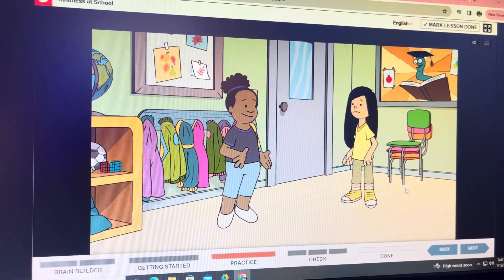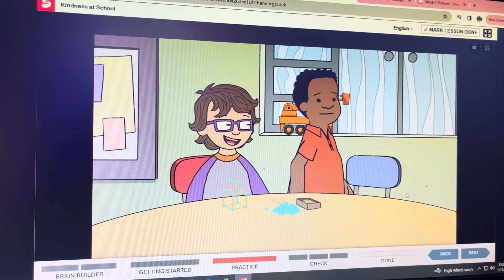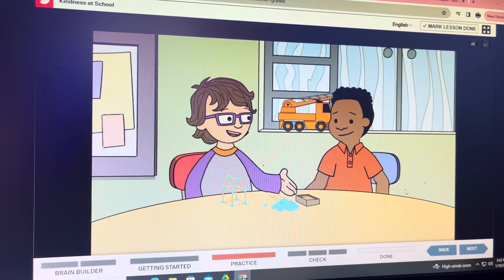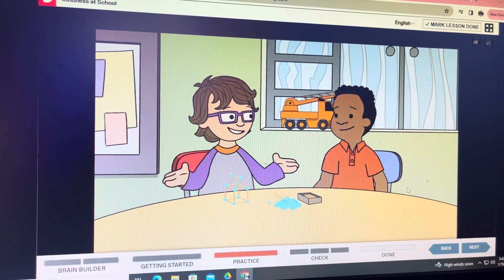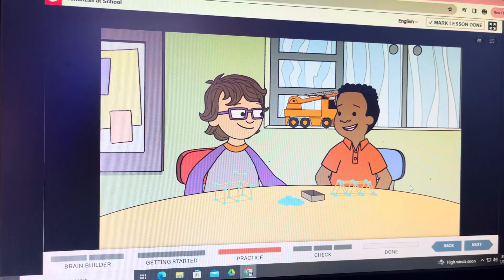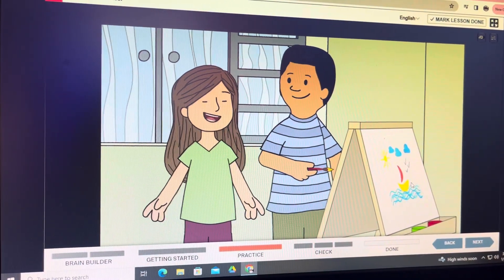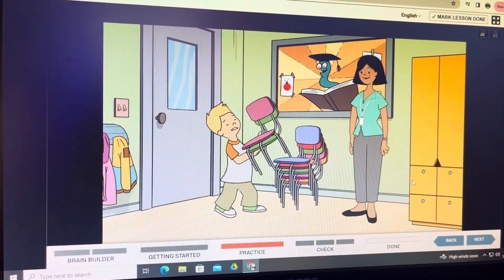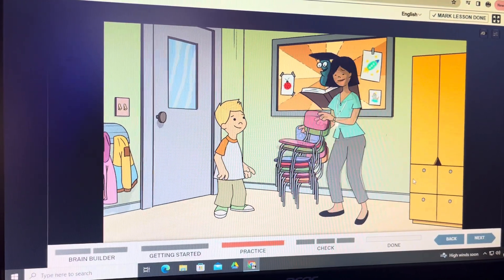Kindness at school 2